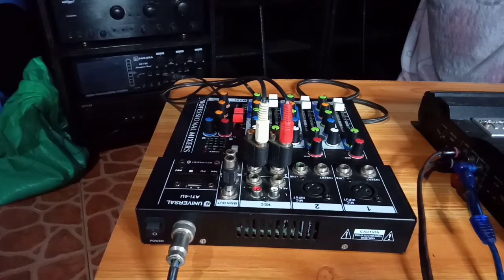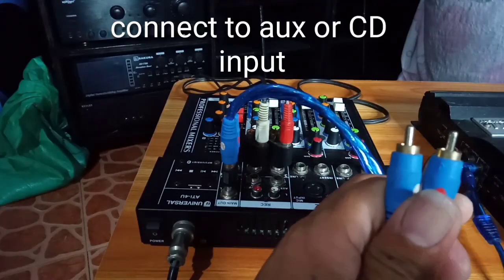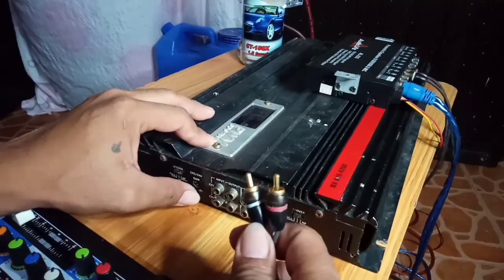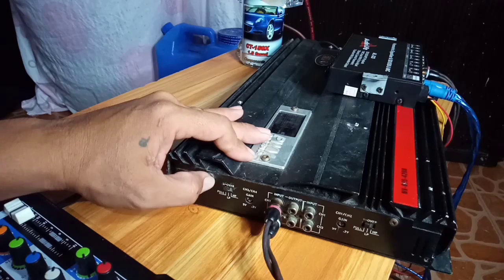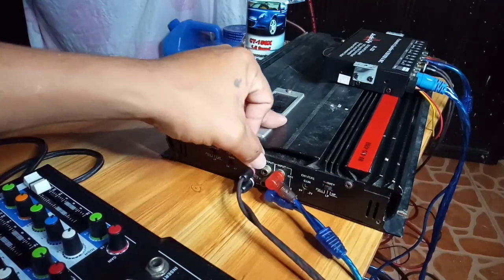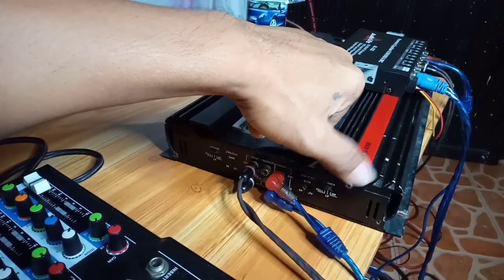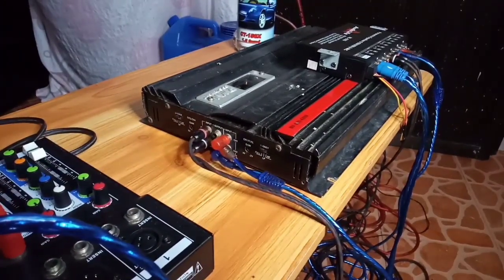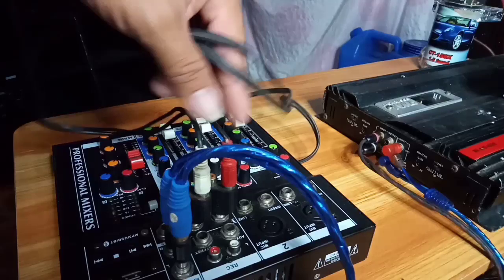mixer/parametric equalizer/v12 amplifier.indoor connection